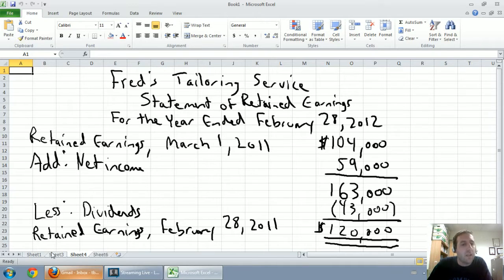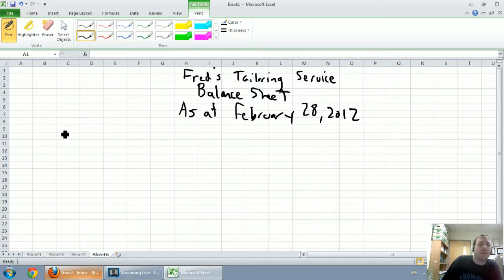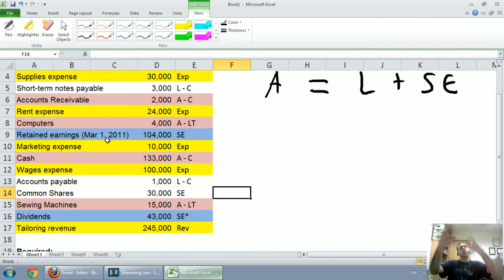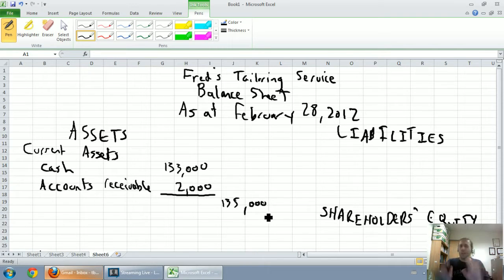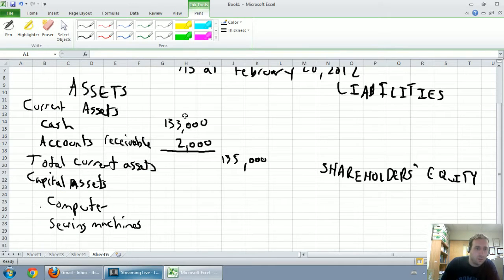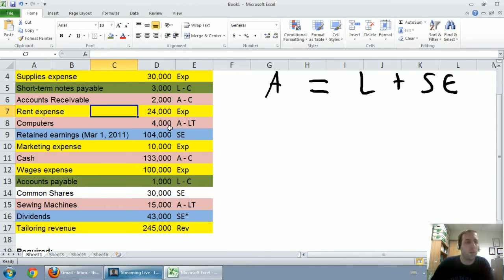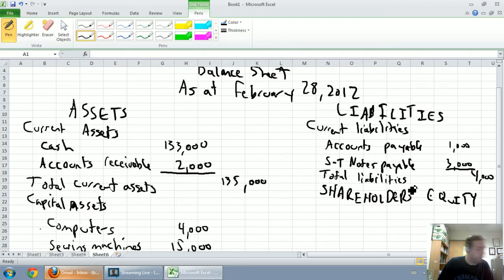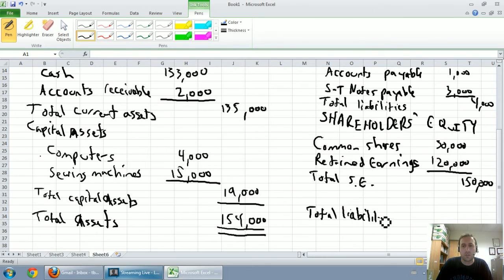Accounting - Unit 1 - Part 4 - Balance Sheet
In this video series viewers will learn to prepare and understand basic income statements, balance sheets, and statements of retained earnings.

The fourth video in the series goes over how to prepare a balance sheet.

This video and the attached worksheet were prepared by Tony Bell of Thompson Rivers University - I encourage educators to freely use, edit and modify these videos and the attached worksheet - they are available under Creative Commons Licenses.